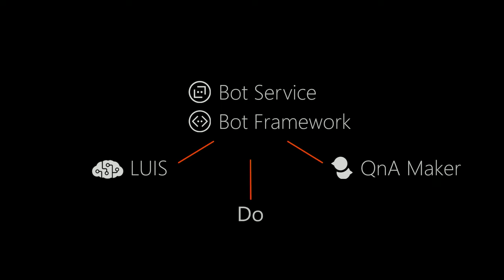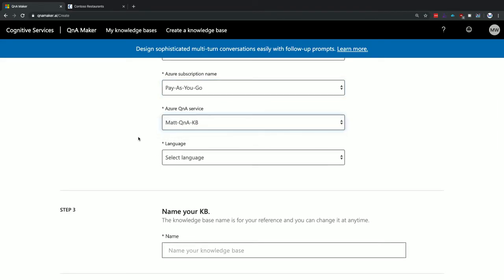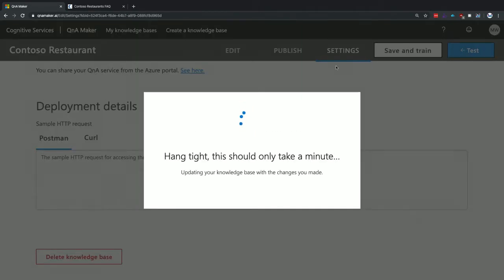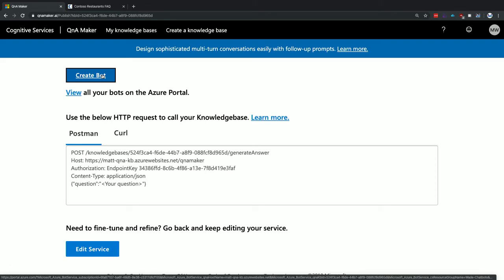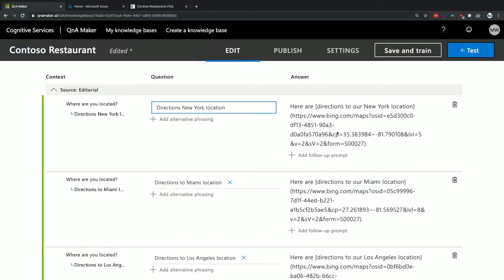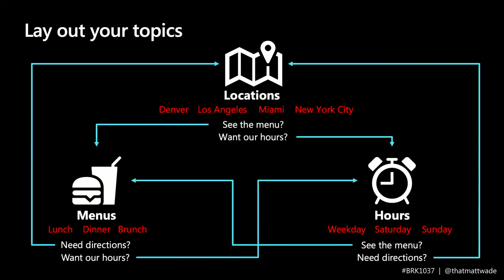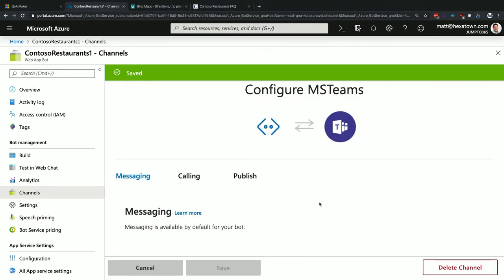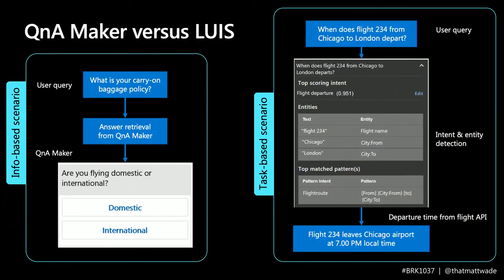Let’s build a knowledgeable chatbot with Microsoft Bot Framework Azure Bot Services | BRK1037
Terms like artificial intelligence, chatbots, and machine learning are hot topics in today’s tech world. Drop by to get under-the-covers with everyday uses of AI and hear examples of practical applications of using chatbots to make your colleagues’ and customers’ days easier and more productive. From automating tasks to being a central source of knowledge, it’s not that difficult to cash in on this new tech to improve process, knowledge management, productivity, and customer engagement. Session topics include Azure Cognitive Services supporting language understanding in LUIS, knowledge sharing in QnA Maker, process automation in Microsoft Flow, and more.